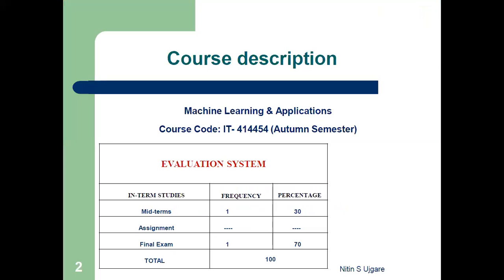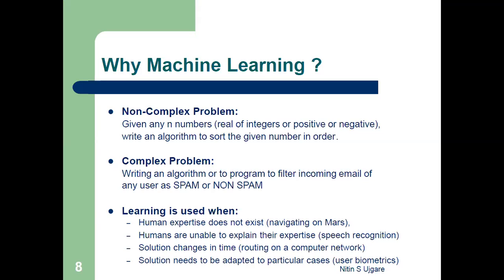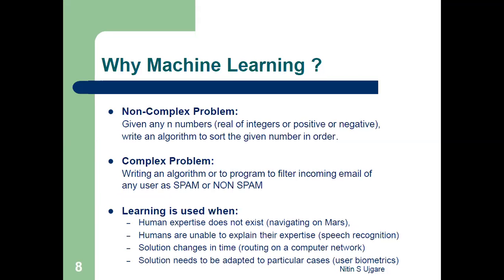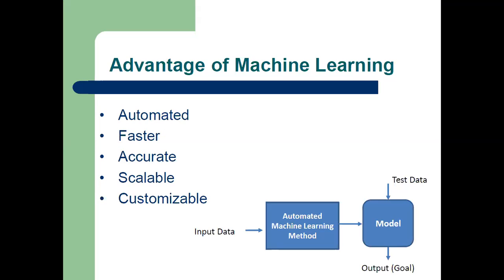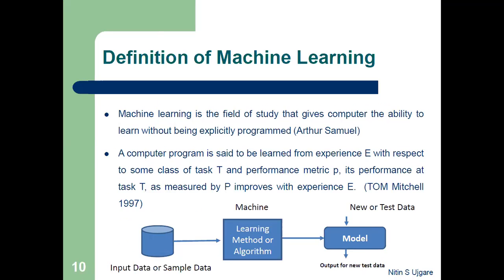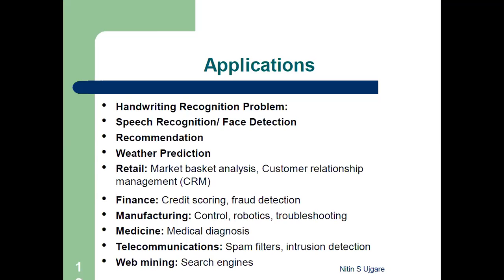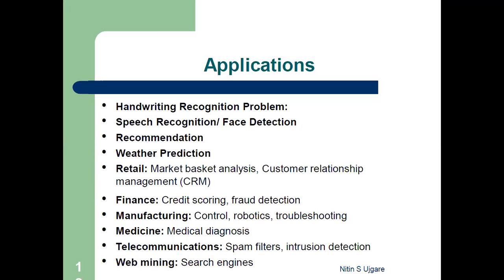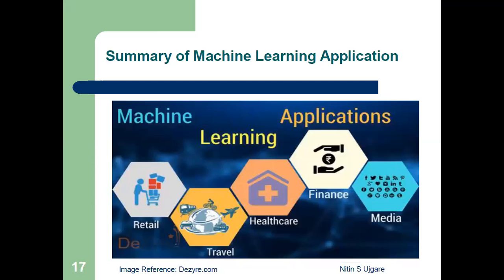Introduction to Machine Learning Concept 1.1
This video introduces machine learning and its applications for begginers.